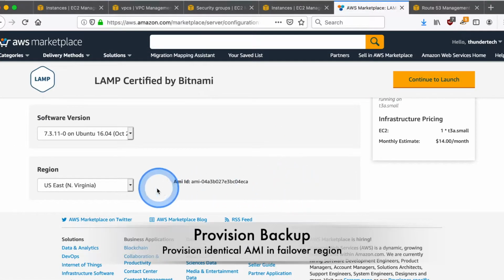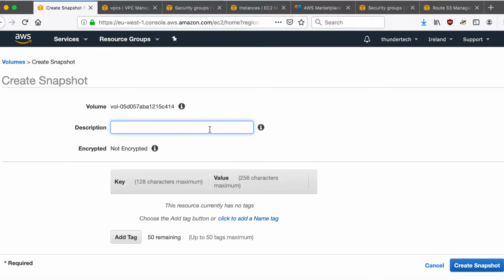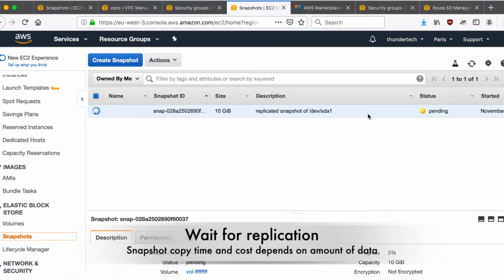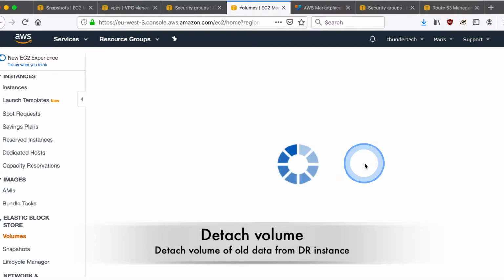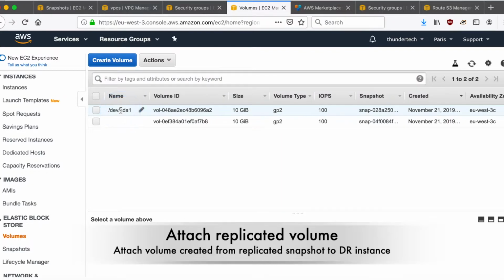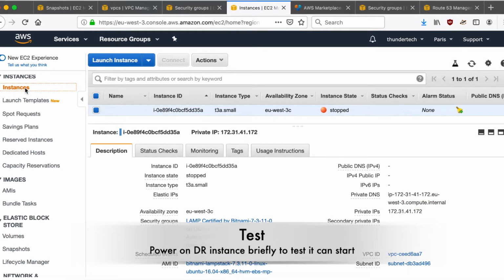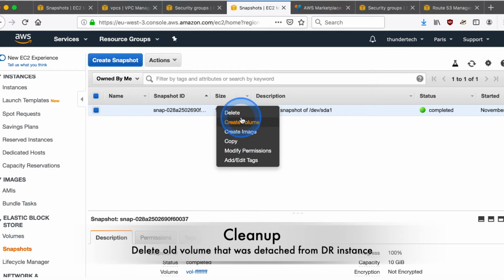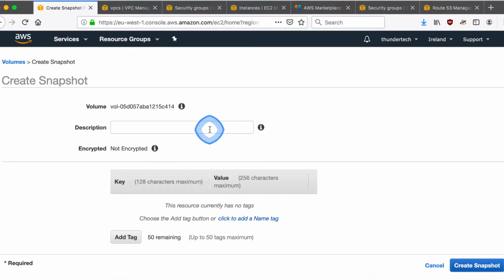Do-it-yourself Disaster Recovery for AWS EC2 in 2 minutes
Protecting your mission-critical EC2 instances against an extended or permanent outage at the AWS region hosting your cloud workload is straightforward. This video demonstrates in just over 2 minutes the steps you can take by yourself to replicate and failover EC2 instances across regions. And if instead you want to use software to automate this procedure to free up time out of your busy day, we have created a cost-effective solution that performs the same steps for a reasonable price, much less than the enterprise vendors.